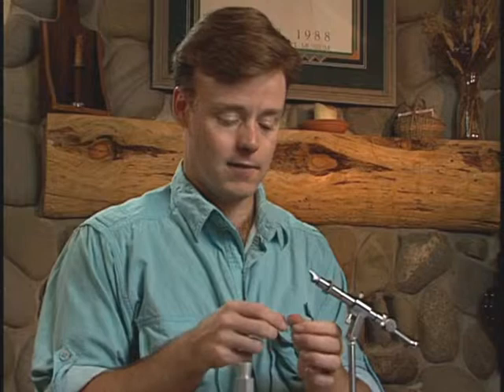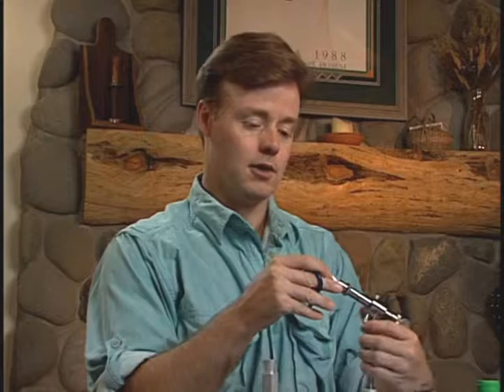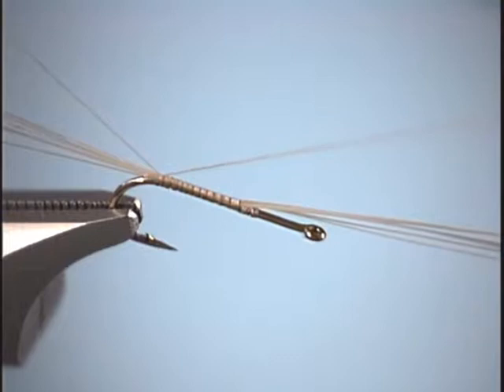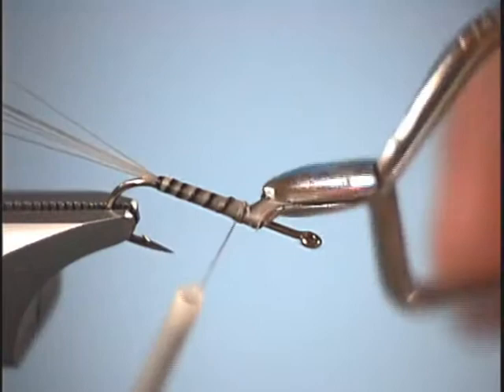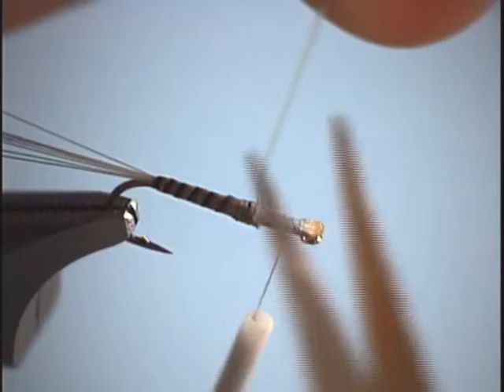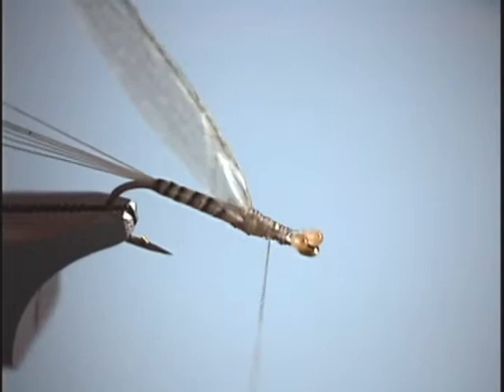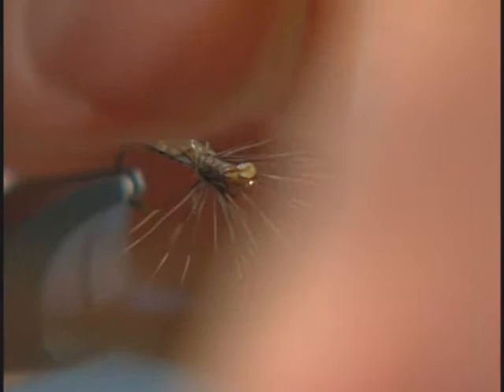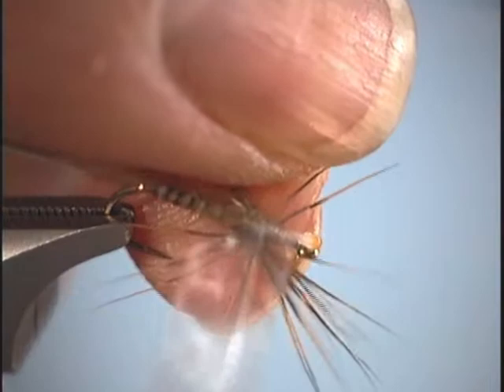Deer Hair Spinner fly tying video instructions by Shane Stalcup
The last stage of the mayfly, the spinner, is tied here with deer hair by Shane Stalcup. Watch to the end to see Shane's treatment of the deer hair legs to give the fly a more natural look.